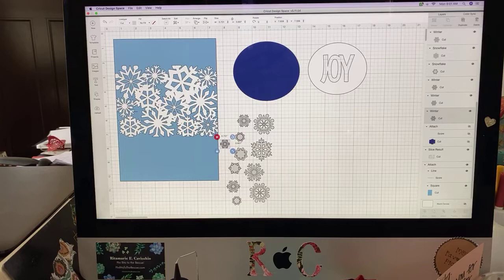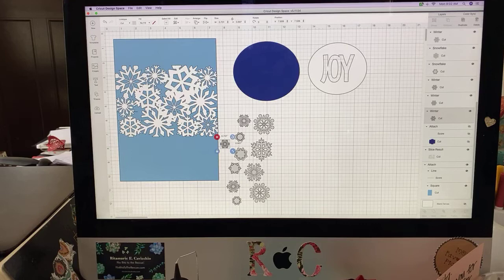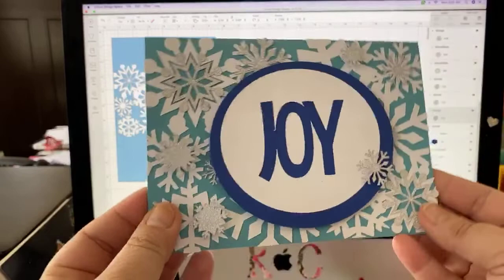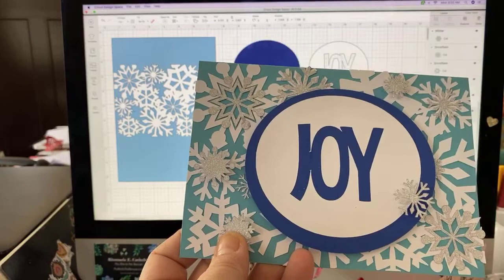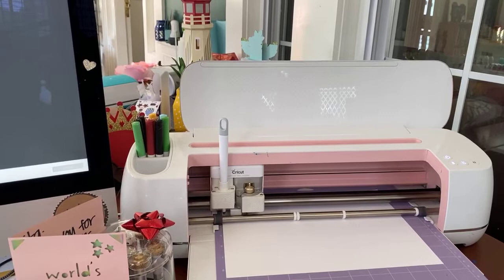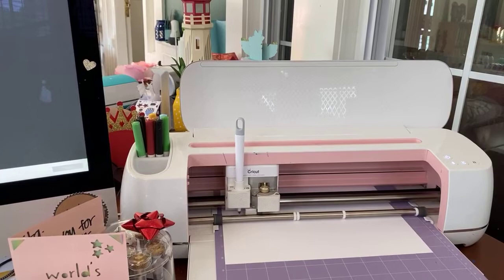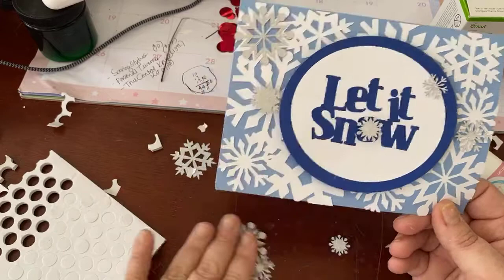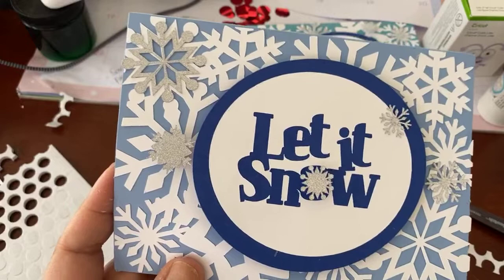Dimensional Snowflake Card in Cricut Design Space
This adorable Dimensional Snowflake Card is from the Projects section of Cricut Design Space.  It can be found under the Cards section.

To make this Dimensional Snowflake Card, I used cardstock from Michael's Recollections for the two blues and white snowflake lace.  For the snowflakes I used Smooth Glitter Cardstock in Silver from Cricut.  I also used foam mounting material “dots” and Art Glitter Glue.

If purchasing from Create for Less for Art Glitter Glue or supplies, you can use my link to help support me:

❤️ Rita